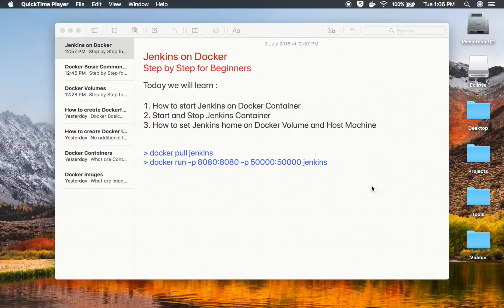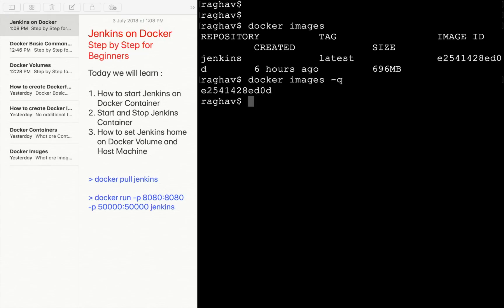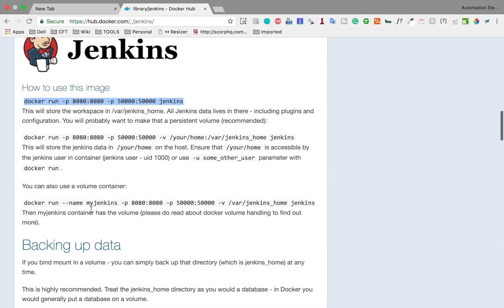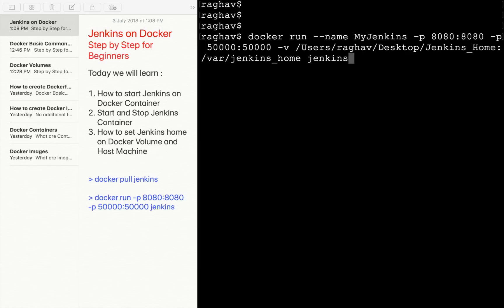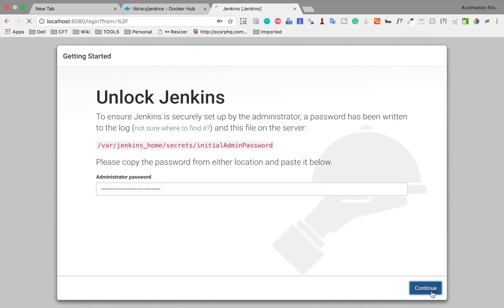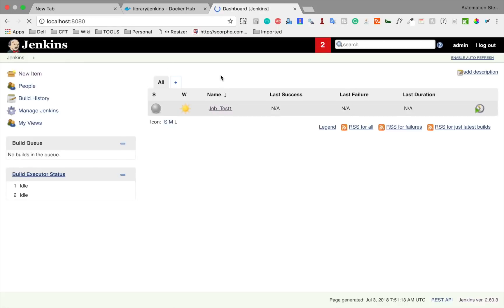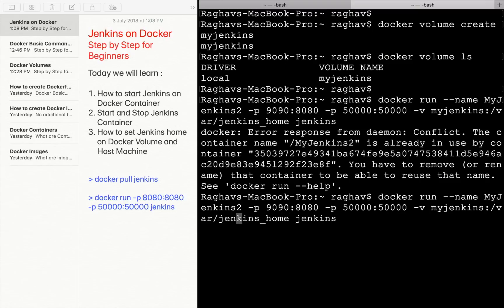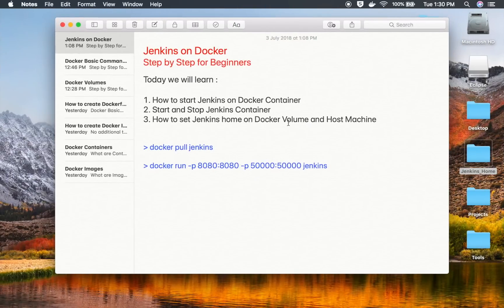How to run Jenkins on Docker container | How to create Jenkins Volumes on Docker | Beginners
For those who are having a permission issue like this:
Use the --privileged tag with the docker run command
OR
touch: cannot touch '/var/jenkins_home/copy_reference_file.log': Permission denied
Can not write to /var/jenkins_home/copy_reference_file.log. Wrong volume permissions?

change your destination folder's owner and  group to uid 1000, like this
sudo chown 1000:1000 /path/to/your/folder

This is probably not the best solution and you shouldn't really just do it in production just from this comment. This is just to get you to follow along this tutorial. Please google and research more about this issue before going into production.

Today we will learn :
1. How to start Jenkins on Docker Container
2. Start and Stop Jenkins Container
3. How to set Jenkins home on Docker Volume and Host Machine
: docker pull jenkins
: docker run -p 8080:8080 -p 50000:50000 jenkins
: docker run --name MyJenkins -p 8080:8080 -p 50000:50000 -v /Users/raghav/Desktop/Jenkins_Home:/var/jenkins_home jenkins
: docker run --name MyJenkins2 -p 9090:8080 -p 50000:50000 -v /Users/raghav/Desktop/Jenkins_Home:/var/jenkins_home jenkins
: docker volume create myjenkins
: docker volume ls
: docker volume inspect myjenkins
: docker run --name MyJenkins3 -p 9090:8080 -p 50000:50000 -v myjenkins:/var/jenkins_home jenkins
: docker inspect MyJenkins3
In case you face issues like installing plugins on this Jenkins, can setup jenkins with this command:
$ docker run -u root --rm -p 8080:8080 -v /srv/jenkins-data:/var/jenkins_home   -v /var/run/docker.sock:/var/run/docker.sock   --name jenkins jenkinsci/blueocean

A useful information by shared by Nilanjan Dutta:
Installed docker client binaries in the jenkins image, added the  jenkins user to the docker group and provided full permission to the docker.socket process..in case anyone finds this useful.

Share your knowledge with everyone and,
Never Stop Learning
Raghav